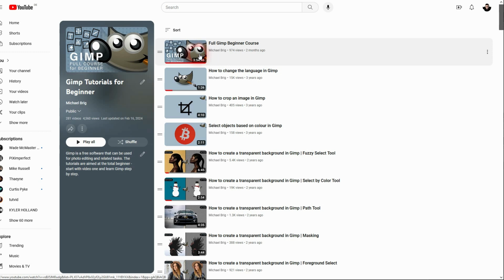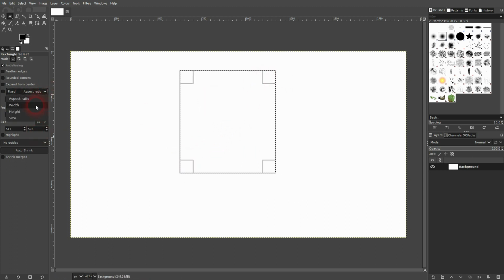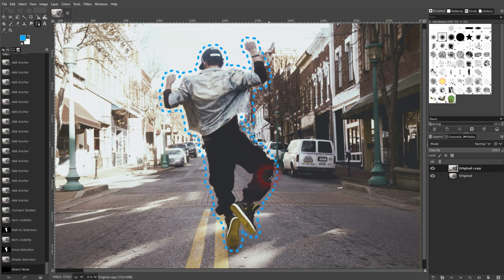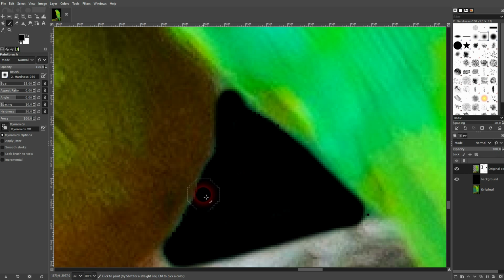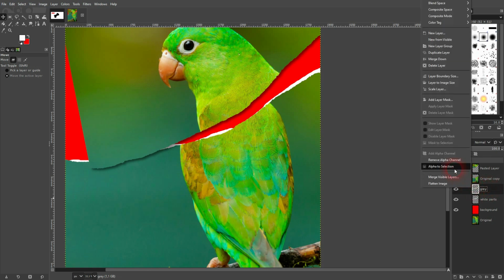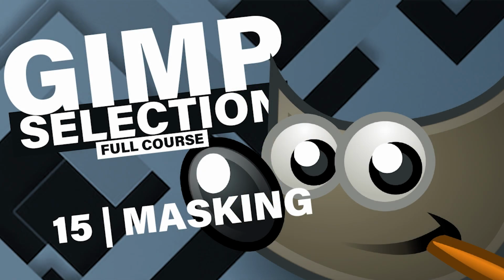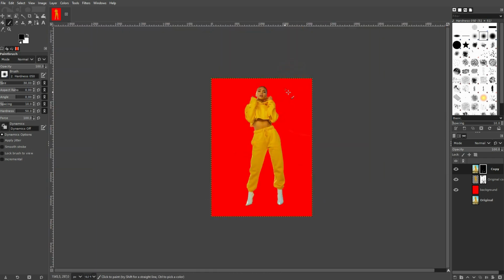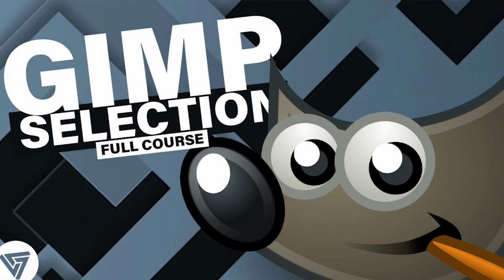How to Make Selections in Gimp (Free Full Course)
In this course I'll show you how to make selections in Gimp. First chapters are aimed at the absolute beginner. So, start here if you want to learn it from scratch.

(All resources used can be found below.)
Timestamps:
0:00 Intro

Main Selection Tools/Functions
2:22 1 | Selecting with Layers
8:27 2 | Select Tool Modes and Feather
19:32 3 | Select Tool Options and Combining Selection Tools
28:53 4 | Path Tool Selections
37:11 5 | Grow and Shrink - Outline Effect
47:04 6 | Select by Color Tool
54:16 7 | Fuzzy Select Tool
1:01:51 8 | Selecting and Masking

Other Selection Tools/Functions
1:14:31 9 | Free Select Tool
1:18:07 10 | Scissor Select Tool - Text Behind Object Effect
1:24:40 11 | Distort and Sharpen Selections - Torn Paper Effect
1:33:12 12 | Foreground Select Tool
1:39:41 13 | Selection Editor

Model Selections
1:42:10 14 | Selecting a Model - Getting Around Complex Selections with an Outline
1:52:34 15 | Selecting a Model - Complex Selections with a Mask
2:15:16 16 | Selecting a Model - Limits of All Methods and Using AI

Advanced Selection Tricks
2:21:55 17 | Color to Alpha
2:27:39 18 | Curves, Levels, and Masking

2:37:06 Outro